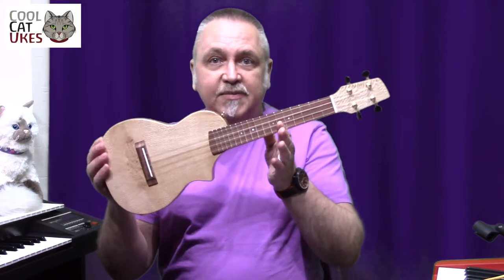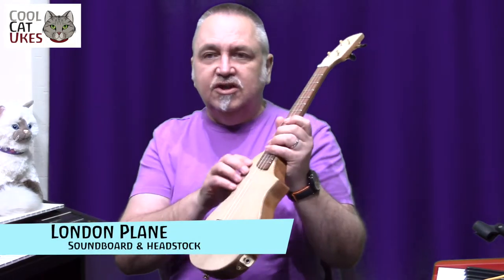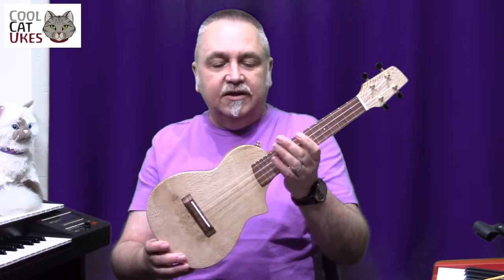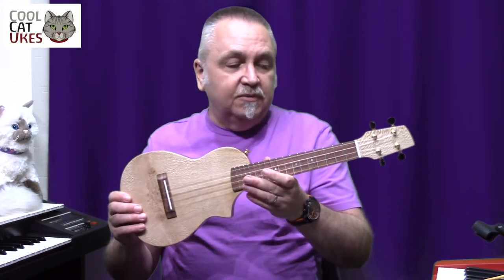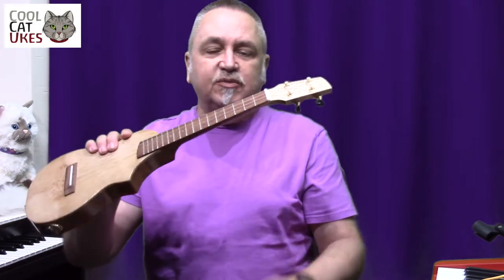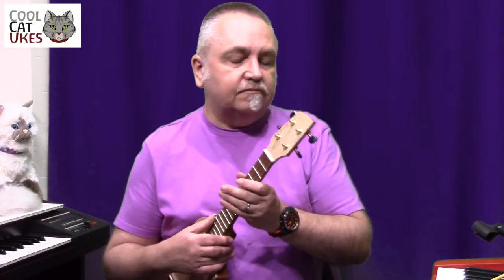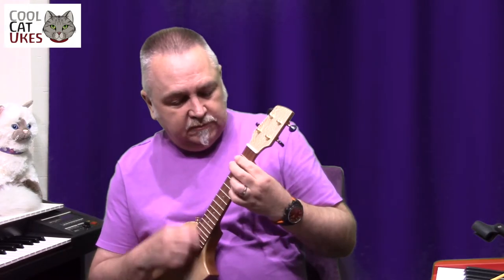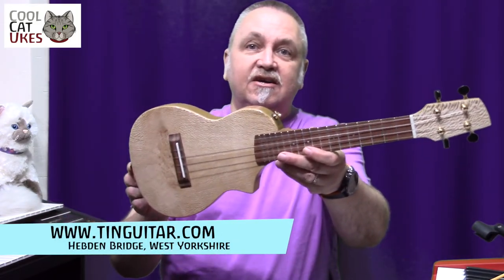Tin Guitar custom concert electric ukulele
Here I look at a luthier made ukulele, custom made for me.